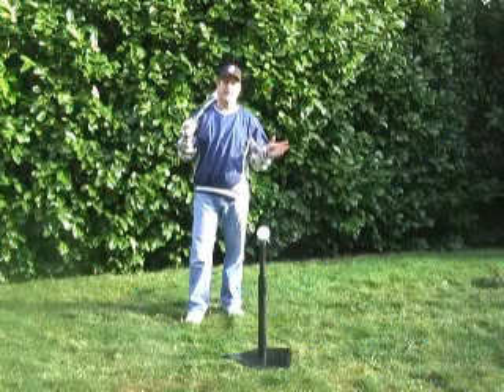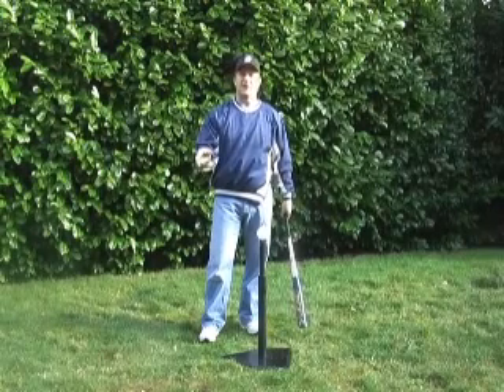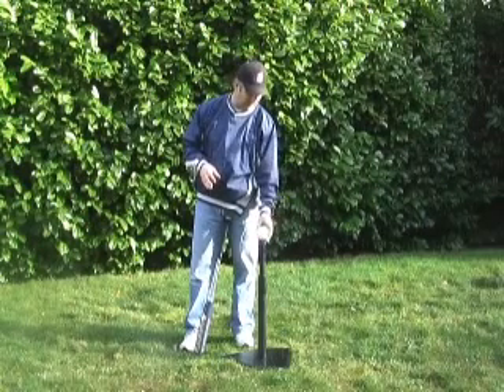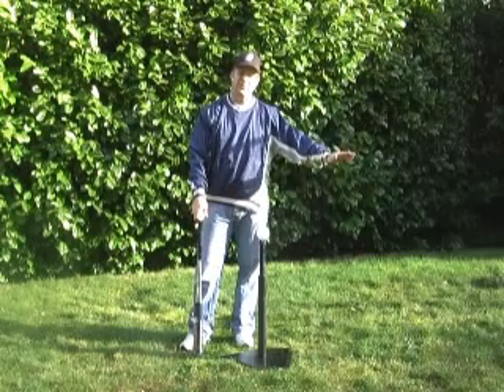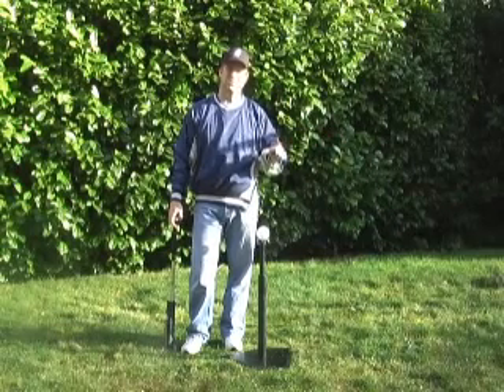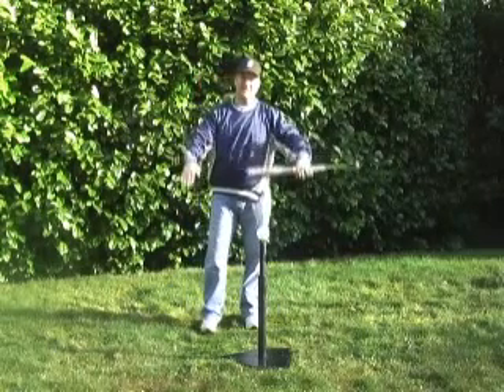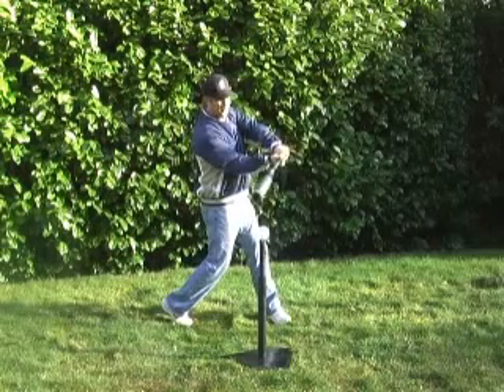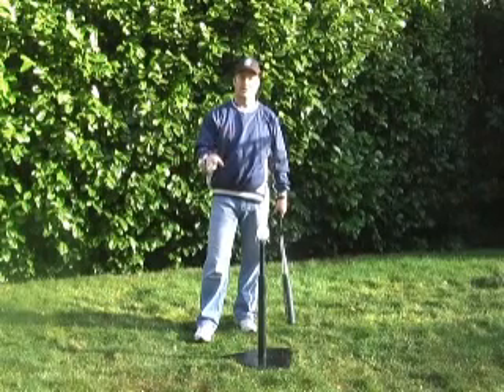Hitting Follow Through - Backyard Hitting Lessons (Lesson 22)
This video is one of many included in the free "Backyard Hitting Lessons" from QCBaseball.com. The lessons are intended to help young players work on hitting at home with minimal equipment.  This video discusses hitting follow through.